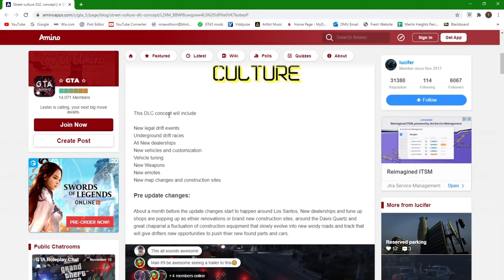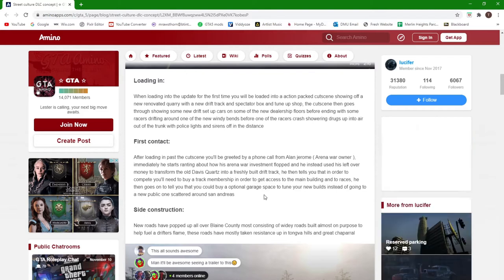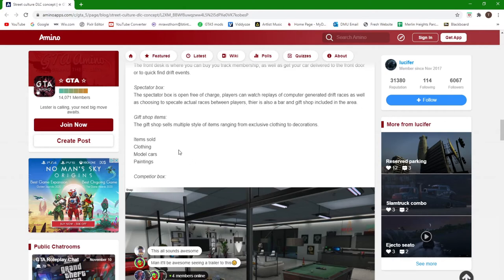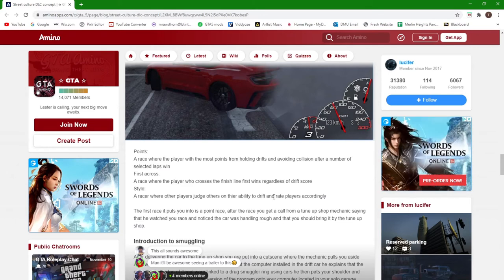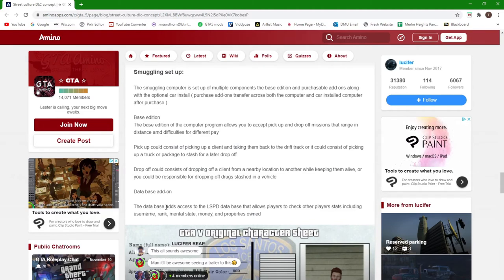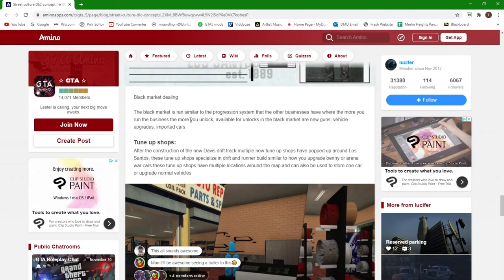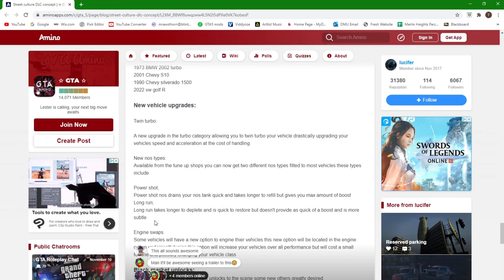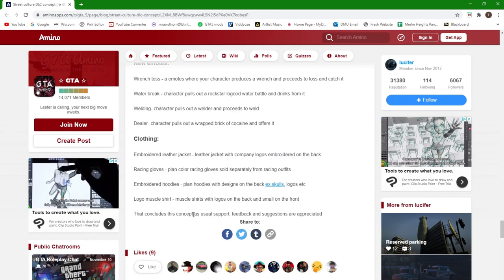GTA Online| Street Culture DLC Concept